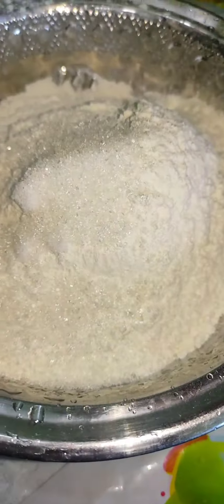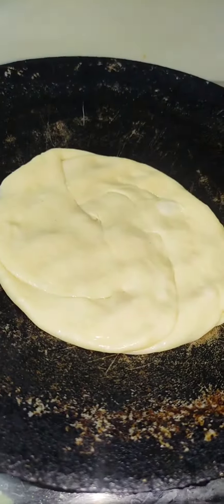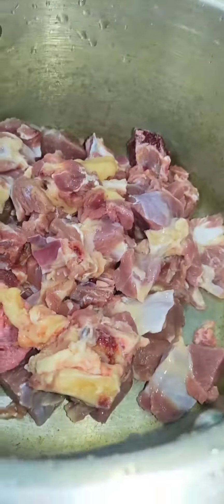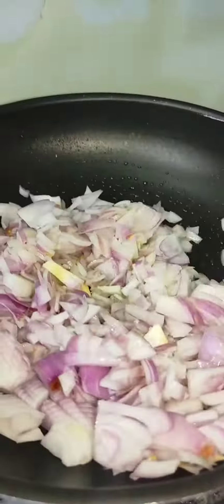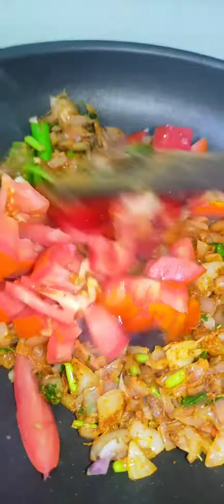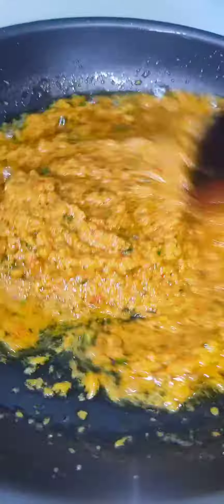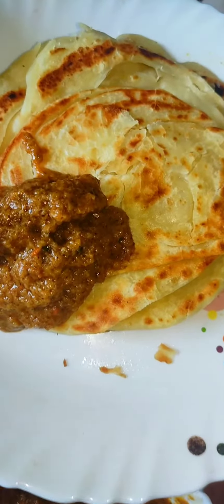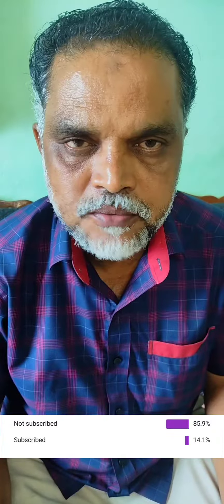✨Sunday special 🌞Arabian chops with parotta🤤✨|| 2 minutes ✌video🎥